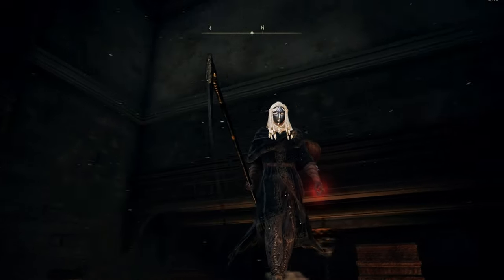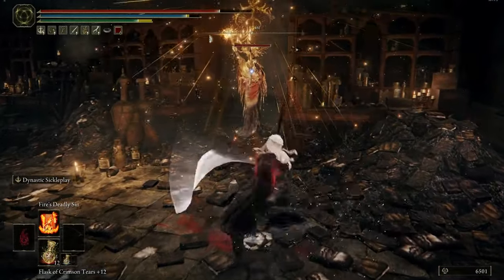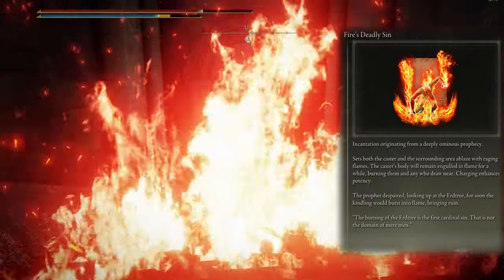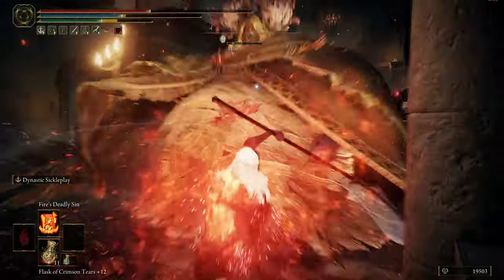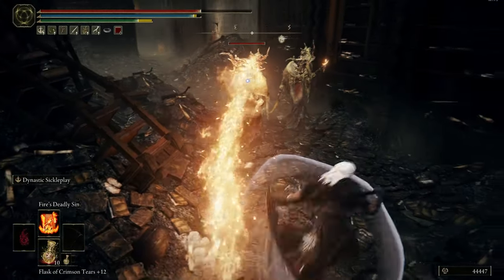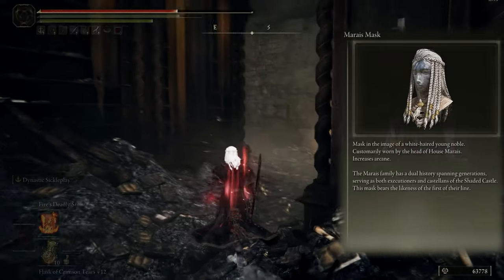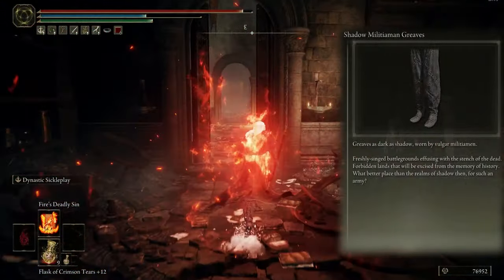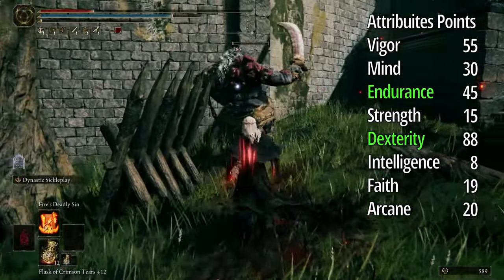Dodge Master Build - PVP Edition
in this build i play with fantastic weapon for pvp and its good for humanoid foes
ill try to show alot of builds so dont forget to
i Love you so much SEE you Tomorrow
Chapters :
0:00 start
0:15 Weapon and left hand
0:47 spells
1:10 Talismans
2:03 Outfits
2:49  mixflask
3:00  stats
3:25 ending